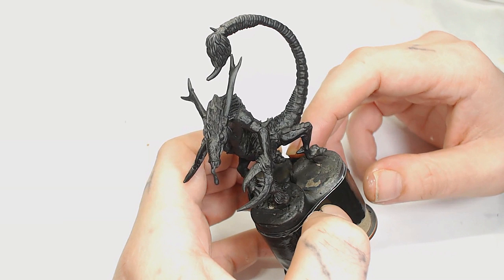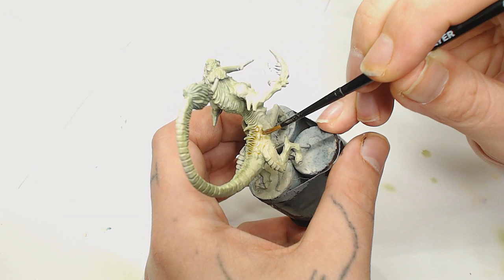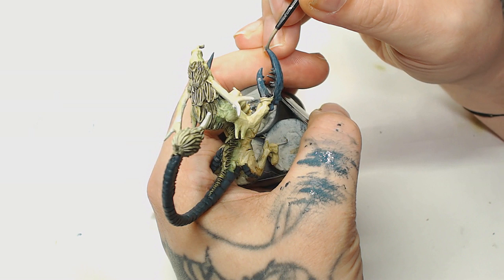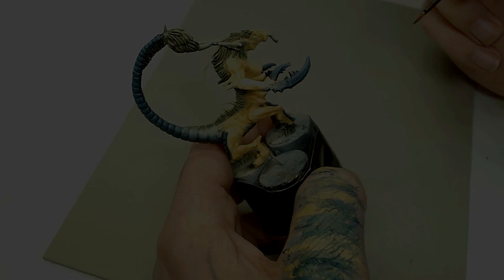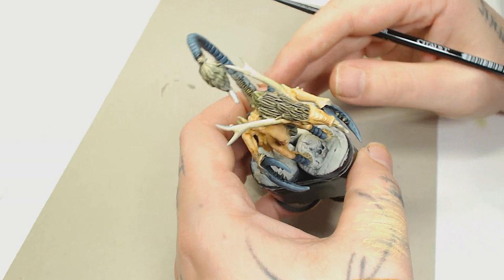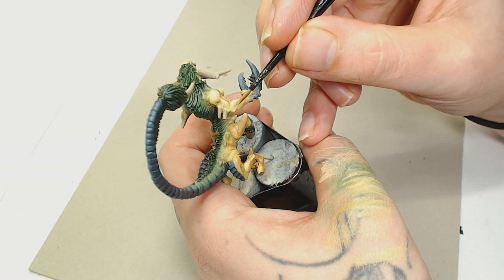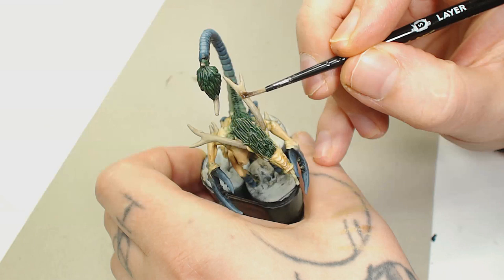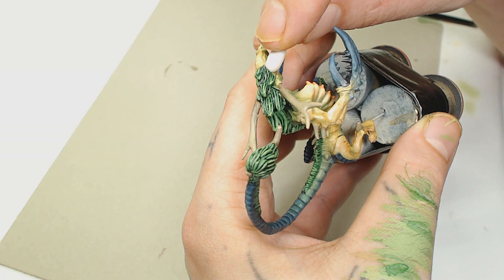Fiend Of Slaanesh Painting Tutorial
This week we are painting a fiend of Slaanesh in a very odd paint scheme as you would expect of a Slaanesh army. If you like our content and want to see more of what we do follow our other social media through the links below and dont forget to check out the link for discount hobbie supplies.